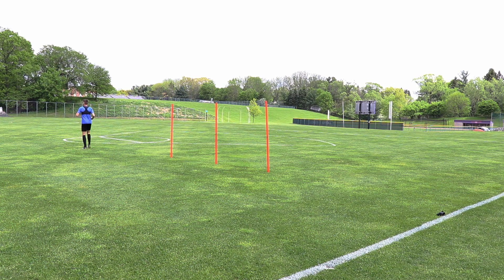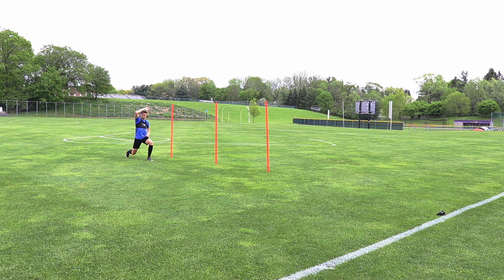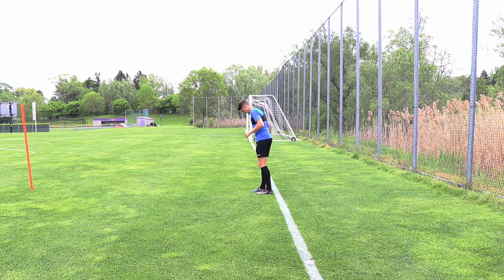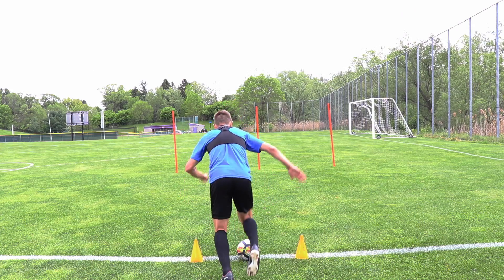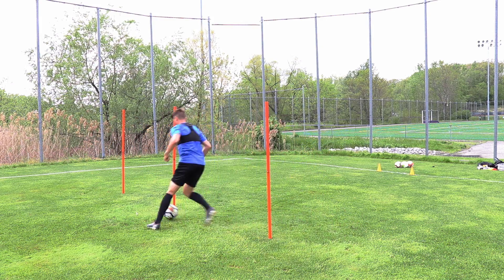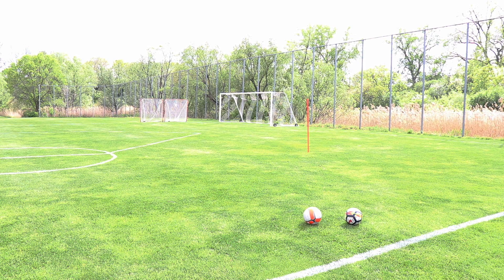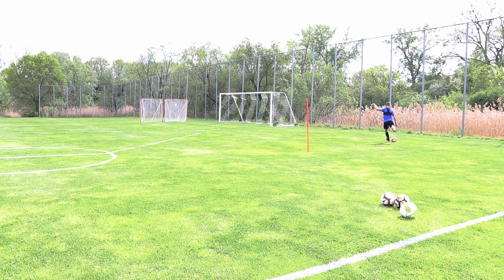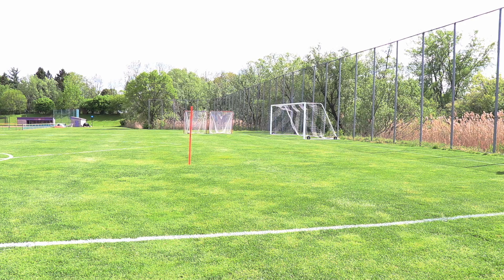3 Individual Winger Drills | Dribbling, Crossing and Shooting Drills Wingers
In today's video I show you 3 drills from my individual winger training session that can incorporate into your own sessions to improve your game. In these three winger drills we work on dribbling at speed with close control, crossing, and also some shooting drills from winger specific positions.